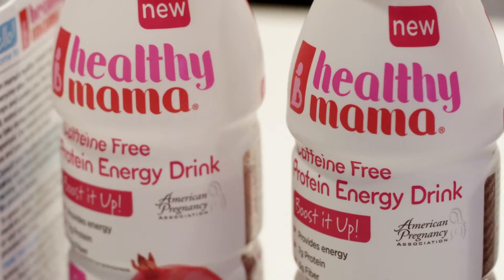healthy mama® Product Spotlight: Boost It Up!™ Caffeine Free Protein Anti-Nausea Energy Drink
Sick and tired of feeling sick and tired? healthy mama® brand's protein energy drinks shake nausea away, energize you and hydrate you!